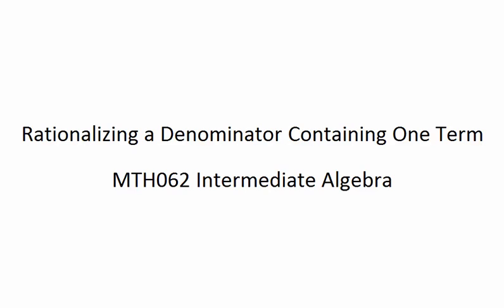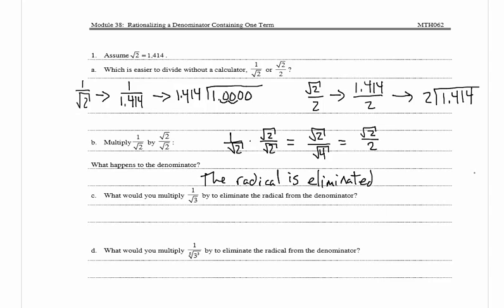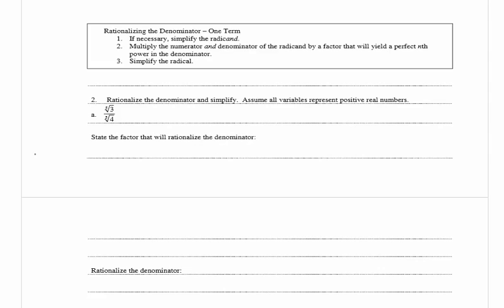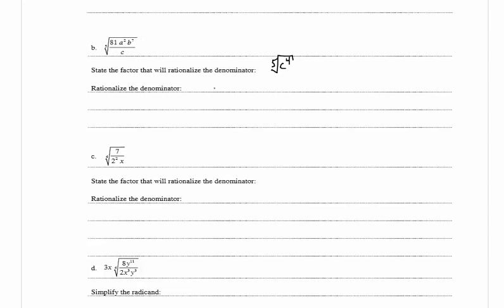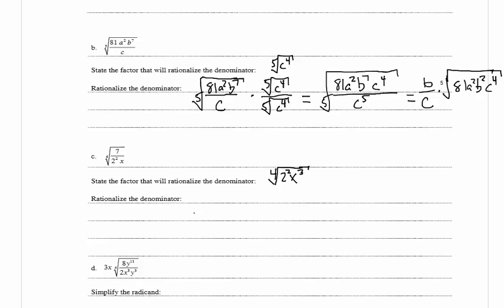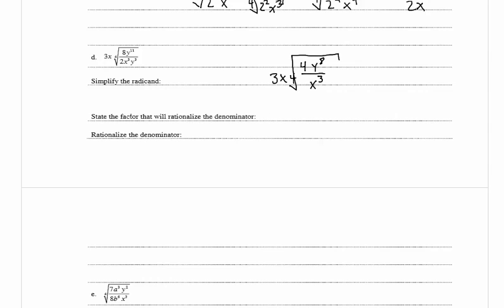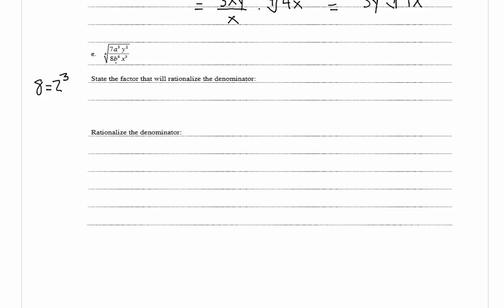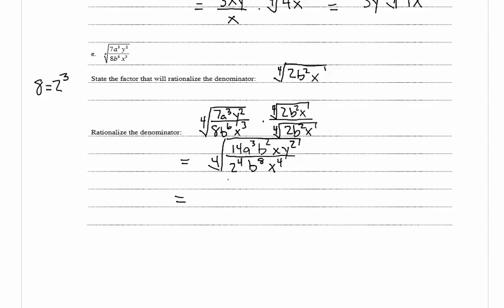rationalizing a denominator containing one term module 38 mth 062